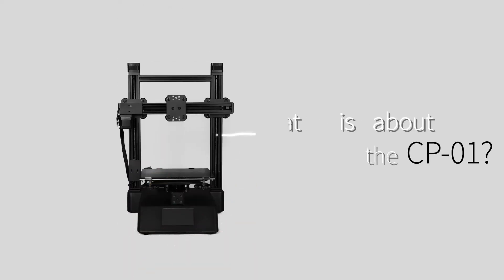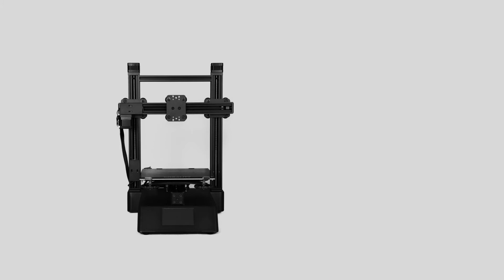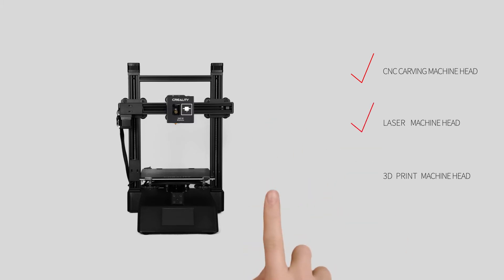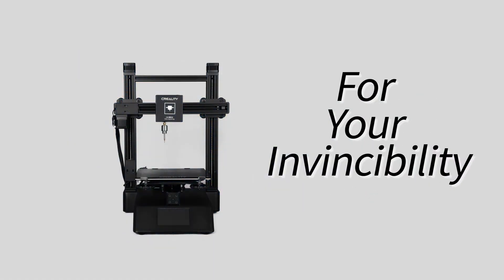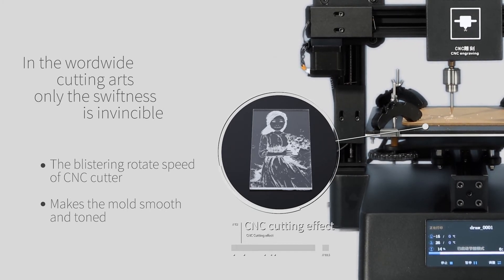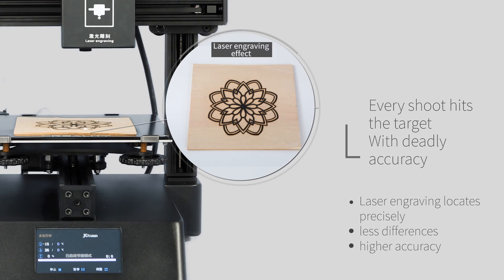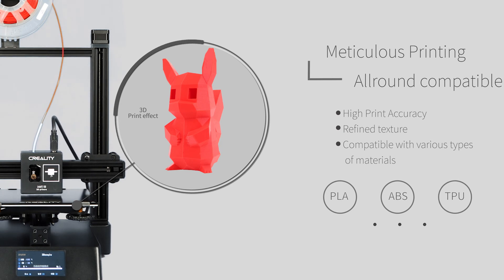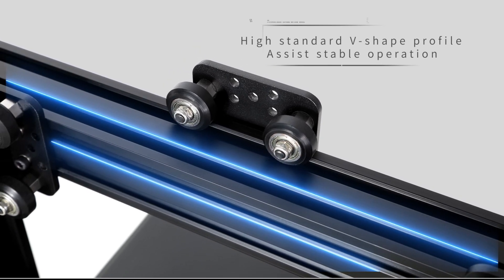Creality CP-01 3 IN 1 3D Printer+CNC Cutting+ laser engraver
3 IN 1 3D Printer+CNC Cutting+ laser engraver
New Creality 3d printer 200*200*200mm build size
More different solution for  your artworks.